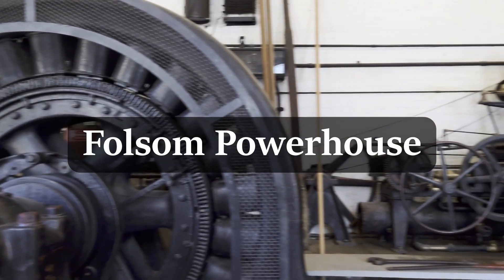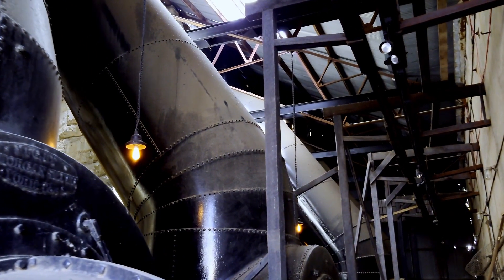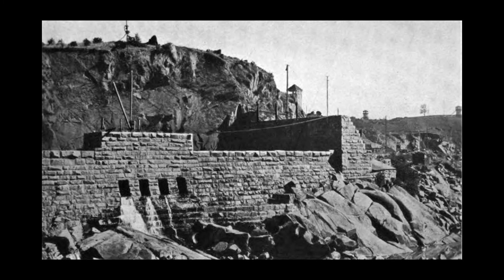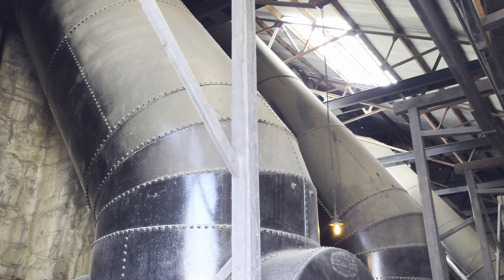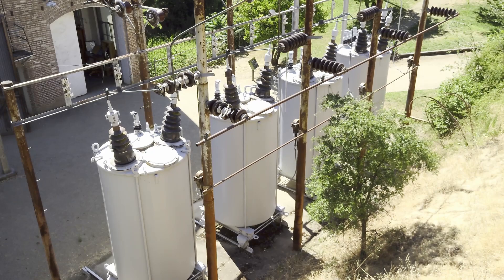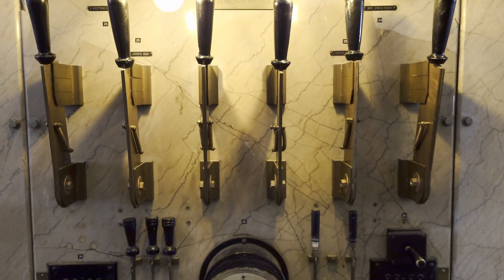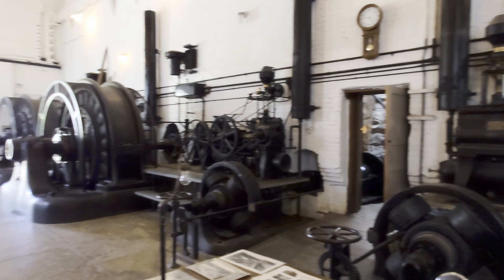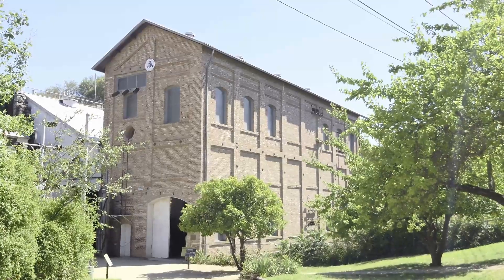A visit to Folsom Powerhouse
Folsom Powerhouse is a well-preserved hydroelectric station in Folsom, CA. This is a video I made about it for a class I teach about industrialization in the United States. Enjoy!

In case anybody asks, Folsom Powerhouse shut down because it was redundant and in the way of the much larger Folsom Dam (completed 1955).

Archival photos from Wikipedia/Wikimedia Commons, Library of Congress, and HathiTrust.